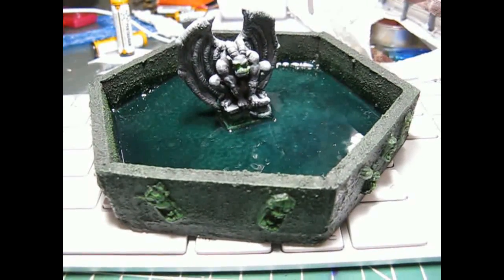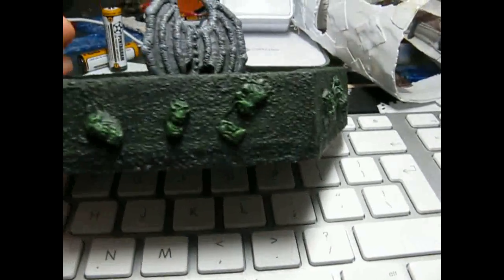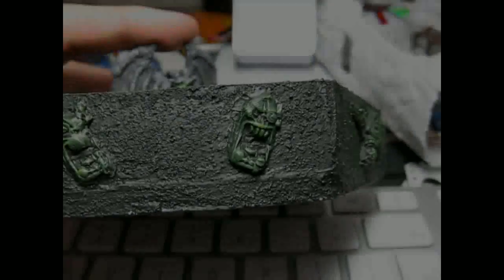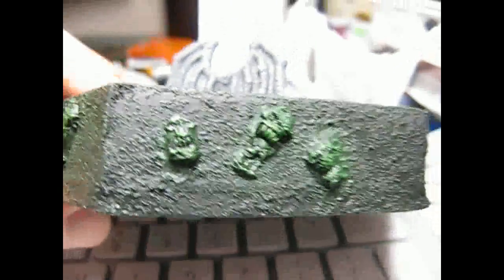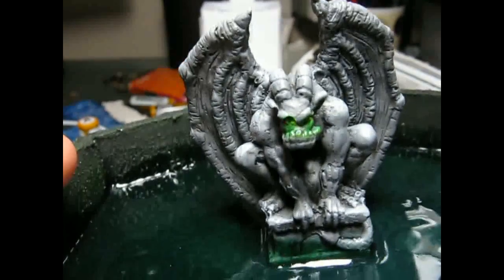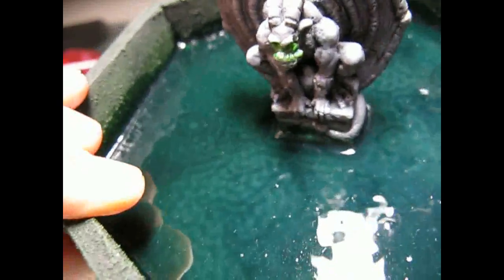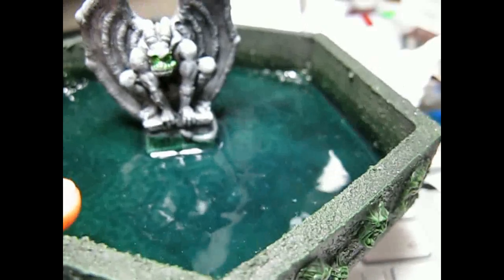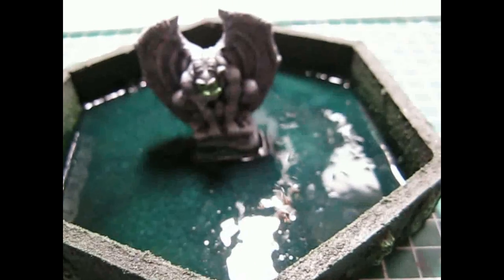Fountain of silent screems